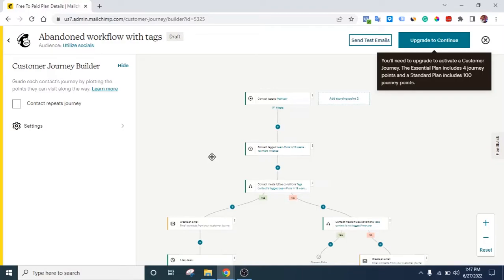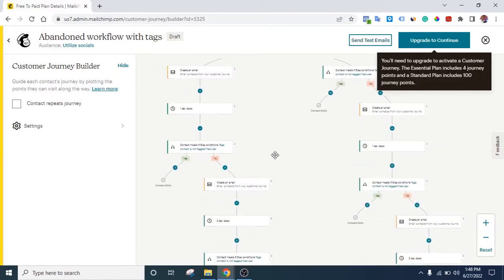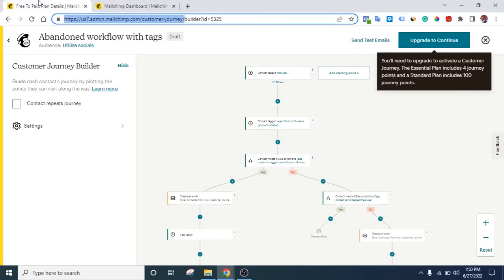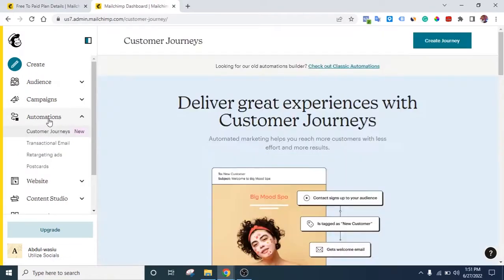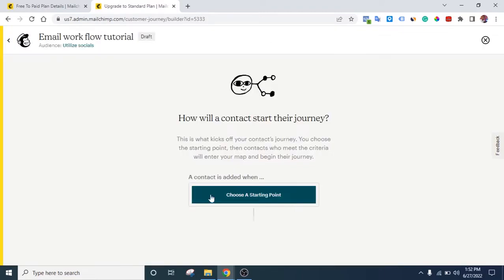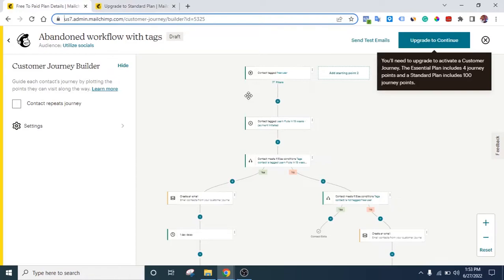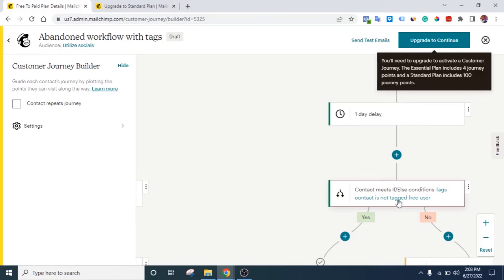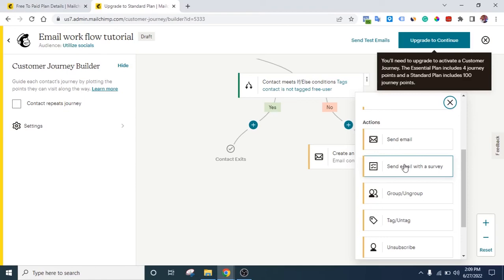This is the Mailchimp Customer Journey with a Real-Life Workflow : Step by Step Explanation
Mailchimp customer journey can cause lots of confusion especially if there are lots of conditions attached.

In this video, I explained how to use the Mailchimp customer journey using a real workflow and how you can build the customer journey/workflow. if you have any question don't hesitate to send me a message on fiverr or ask me in the comment box below